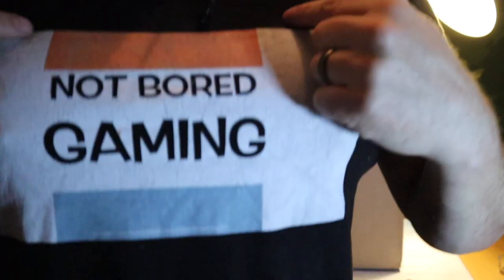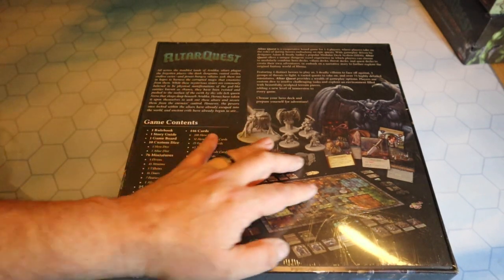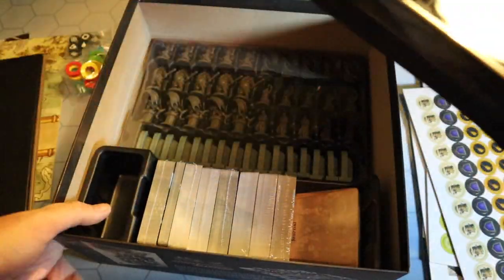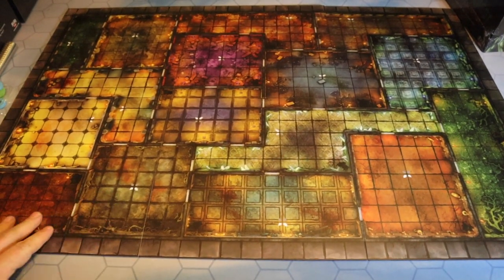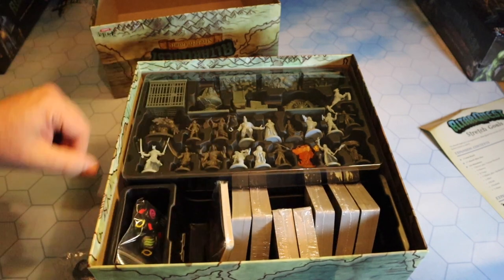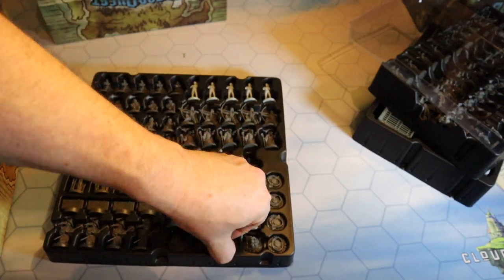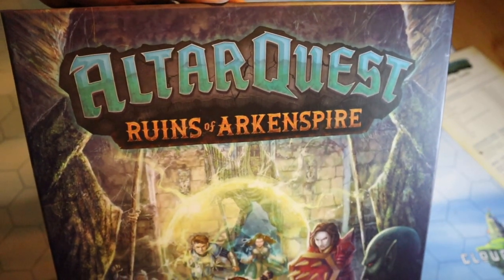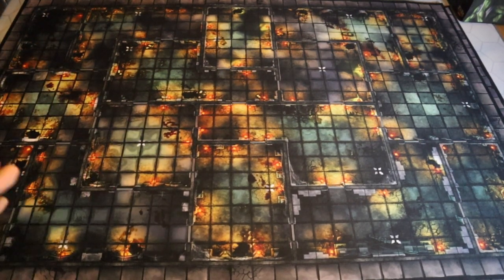Altar Quest - UNBOXING - Not Bored Gaming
Join Mark as he takes you on a journey through what you get when you all-in pledge Altar Quest by Blacklist Games.

This is one of this years most anticipated Kickstarters and I really went for it when I backed it. I'm  so very excited!!